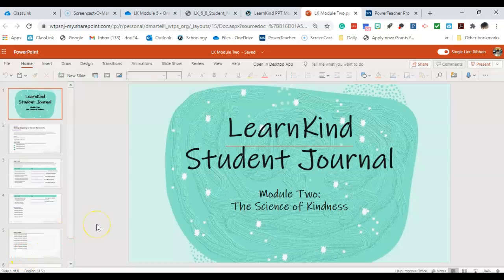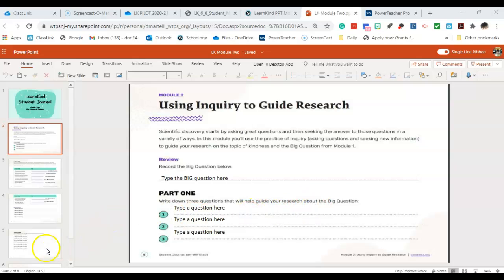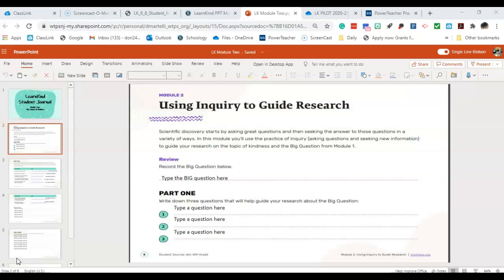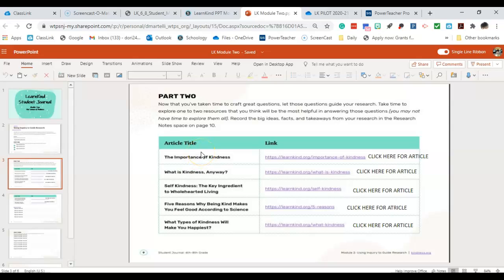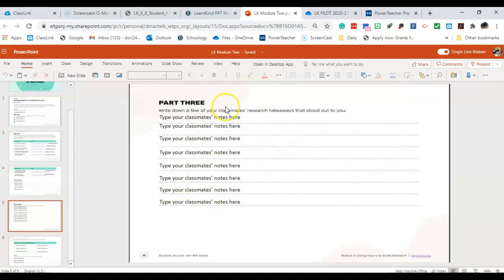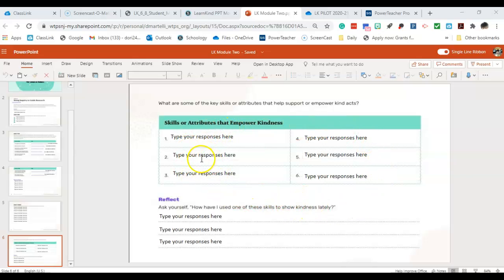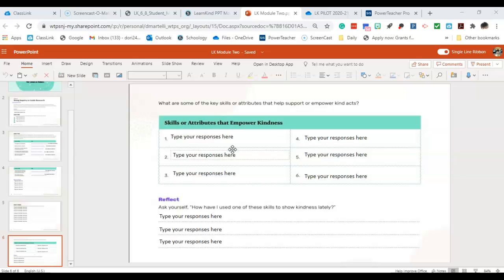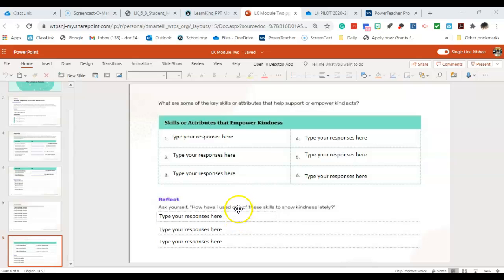Tuesday 11/10 LK M2 Video